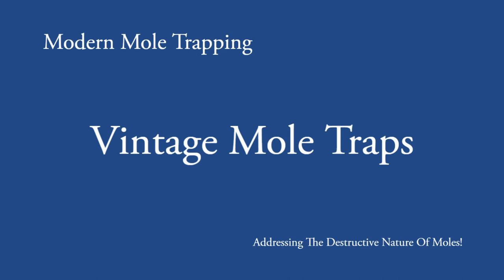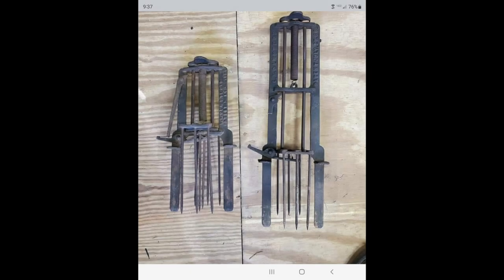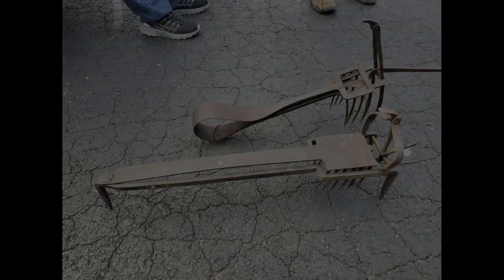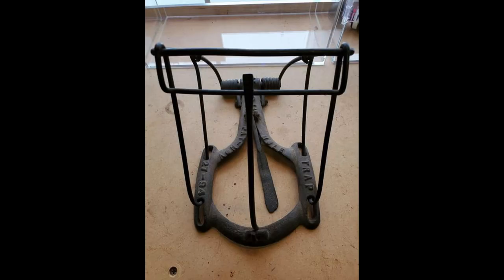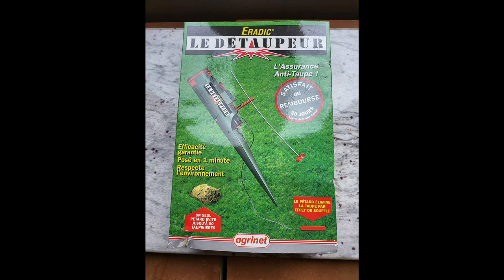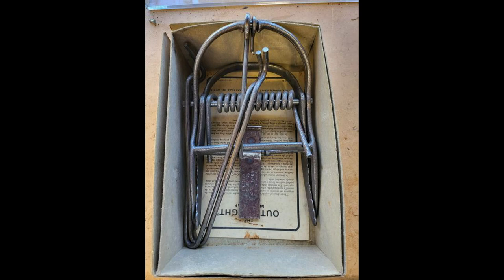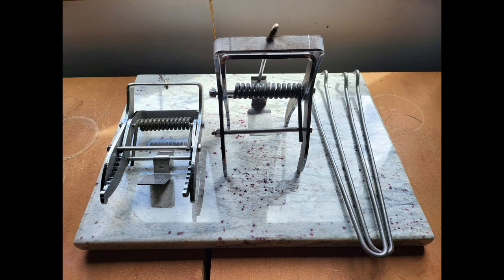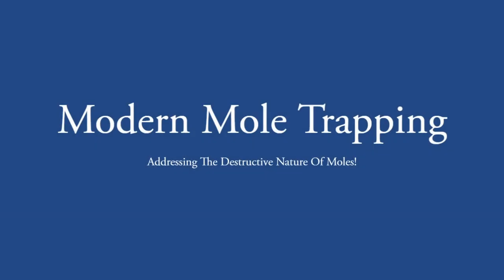Vintage Mole Traps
This is a bonus video not found within the book but available here on the YouTube channel. Today we're going to cover vintage mole traps and this is brought to us by one of my peers Doug Valentine. Doug operates Holey Moley a mole-trapping business located in Jackson Michigan just west of Ann Arbor. Doug has an extensive trap collection and within his trap collection a pretty significant subset of mole traps. We’re going to go through a number of traps found within Doug's collection of traps. Doug also operates a Facebook group called Mole Trap Collectors Vintage And Present. If you haven't had an opportunity to participate in that group please consider joining the group to learn more about vintage mole traps. The first trap that we're going to take a look at in his collection is a plunger or harpoon style. We have a large version and the small version. These were traps that were developed back in the late 1800s. Second another harpoon-type trap. This is a Dean's mole trap again from the late 1800s made out of iron very similar to a Victor-style plunger trap. Again we have a molecat trap, a plunger-style trap. This one looks like a loop trap but it's actually a plunger-style trap. It’s a mabbet's mole trap manufactured back in 1892. A trap like this today might go for upwards of five hundred dollars to a collector. We have some homemade traps - kind of an interesting trap that's probably set somehow with your foot. Here we have a plunger-style trap that again looks like it was crafted out of wood with some metal pegs on the bottom. And again some very interesting homemade traps that took a lot of creativity when they were put together back in the day. A newer model mole trap follows along the plunger-style trap. This trap comes out of the Netherlands. It has a handle pulled at the top which sets the trap. The trap is triggered with a round trigger on the bottom. This is a grell mole trap of German design. From here we're going to get into a vintage cast iron Nash mole trap. The Nash mole trap is one of the traps that's covered within the book. This is a very early version of that trap. The trigger is a little bit narrower than what you would see today. Looking at some of the snare tunnel-style traps. Those traps usually have more of a round design today. This one's actually got almost a rectangular-shaped box. The mole can be caught in either direction with a trap like this. A bit of an odd barrel trap. Moving on to a paper clip style trap. This trap has a very similar look and feel to a trapline trap. It's made out of a wire and may have been a pretty effective trap during the day. From here we move on to an interesting style trap. There are a number of traps out there that are triggered by live ammo. This is a French trap that is triggered by some form of ammo. Many times they're referred to as trap guns with some form of cartridges going in. The cartridge drives something into the mole which ultimately kills them. The next trap is a trap that actually uses a 12-millimeter cartridge to dispatch the mole. From here we move on to some of the scissors-type traps. This is a very early version of a Victor Out of Sight trap. Very similar to today the trap tends to be the trap that's preferred by the US professional mole trapping community. Victor did change the style a few years ago - it's much lighter in design and has fallen out of favor a bit with the professional community. There's been a number of upstarts or other traps that have hit the market to fill that void. One of the first traps was actually sent to me, Doug, and a number of other mole trappers from a company based in Pakistan. You'll see that trap on the left side looks very similar to a Victor. That trap was picked up by a distributor here in the United States called Wildlife Control Supplies. They had the manufacturer modify the trap which you see on the right side. Just a little bit bigger version and more in line with the Victor that is sold and marketed today. The Trap does have an option which is kind of interesting. A little speed bump - a ball built into the bottom of the trap that helps the trap triggers sensitivity. We do have another new trap design very similar to a talpex that is manufactured by Jordan Budenski of Buds Trap Company. This is another very strong solid trap that falls along the lines of a heavier duty talpex type trap or Victor Out of Sight. I wanted to thank Doug for sharing his trap collection and encourage everyone to consider joining his Facebook group so you can learn a little bit more about mole traps both vintage and present. To learn more about the book Modern Mole Trapping please review the introduction video on this channel and remember to be notified of new content on this channel be sure to select the subscribe button.